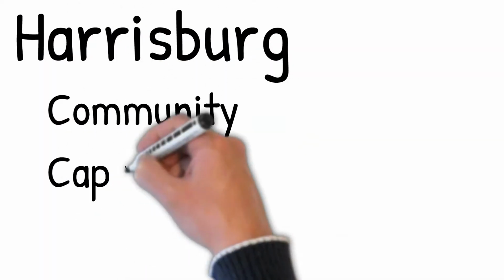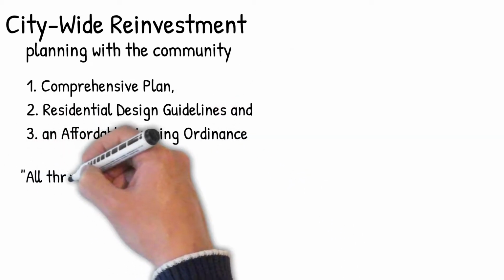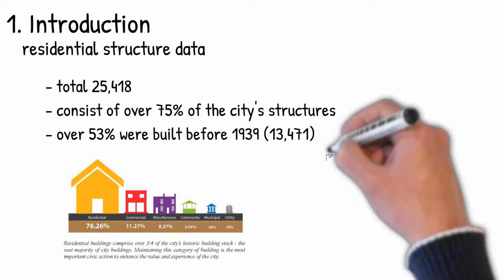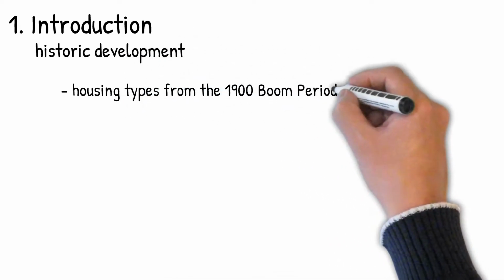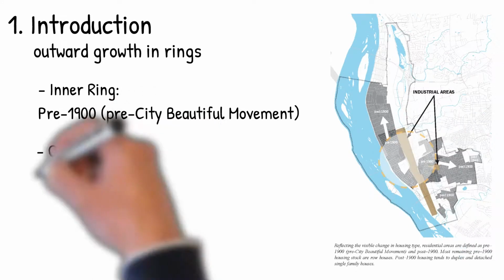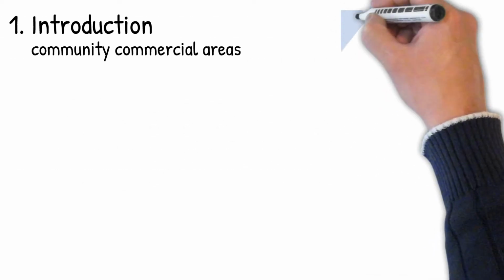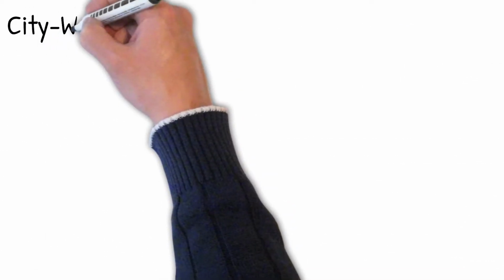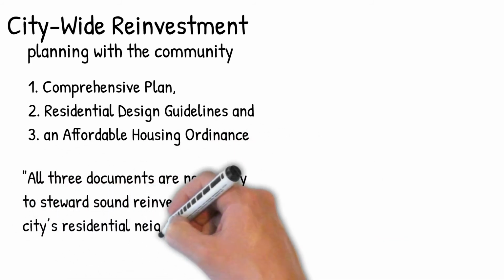52 Weeks 31 - Chapter 5 - Housing - Part 2a - Building Typology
TOPIC: Chapter 5 Housing - Part 2a - Building Typology

IMPORTANCE: This is part 2a of a 6 part discussion of Chapter 5 Housing.  During the next 6 parts, we break down the key points of Residential Development in Harrisburg.  It is clear that policy changes are necessary for the next decade as the previous traditional policies and mindsets have failed to address the needs of residents in the city.  Our city needs residents to step up and steer the conversation in order for balanced reinvestment in the city for all residents.  The chapter reinforces the critical elements for Harrisburg’s success in the next decade in:

- The Comprehensive Plan
- Residential Design Guidelines
- An Affordable Housing Ordinance

Reference Table of Contents:
01 - Introduction, H-4
02 - Building Typology, H-8
03 - Building Statistics (Demographics / Cars & Housings), H-12
04 - Issues in Housing, H-28
05 - Observations, H-32
06 - Building Blocks of Harrisburg (a Housing Strategy for Harrisburg -
Addressing Deferred Maintenance - Maintenance Industry), H-40

Gap of Weeks
24 - 6/14/2019 (1)
25 - 6/21/2019 (2)
26 - 6/28/2019 (3)
27 - 7/5/2019 (4)
28 - 7/12/2019 (5)
29 - 7/26/2019 (6)
30 - 8/2/2019 (7)